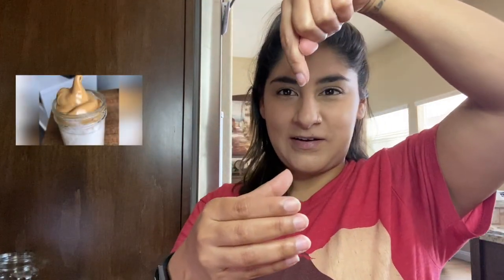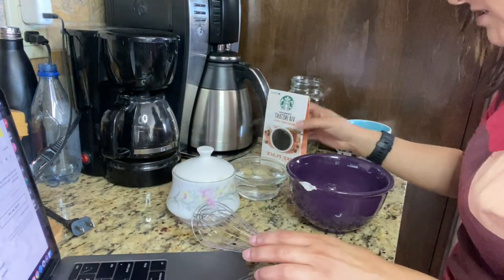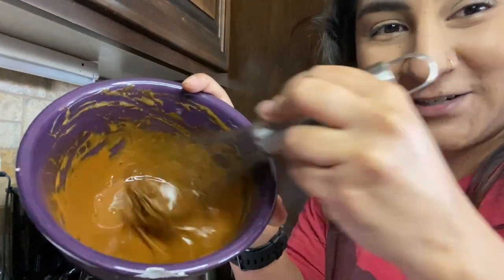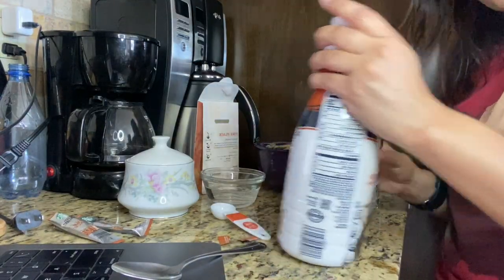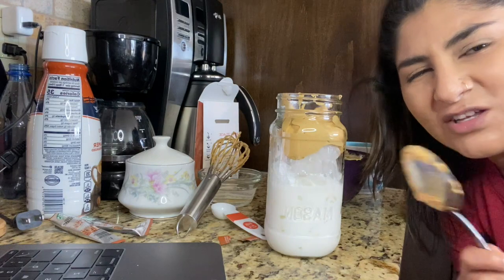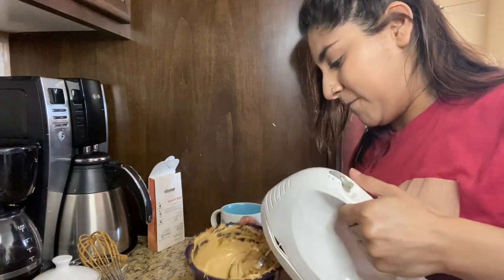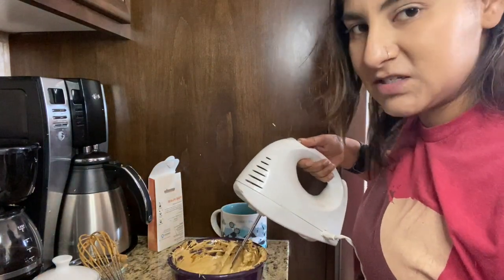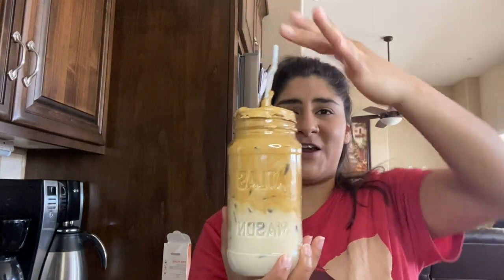I Made Whipped Coffee!! | 3 Ingredients ONLY | Sandy Place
HELLOOOOO

This took me entirely toooo long. However, the pics are cool for the gram lol. I do think this was entertaining to make though. Hope you enjoy :)

xoxo
s.